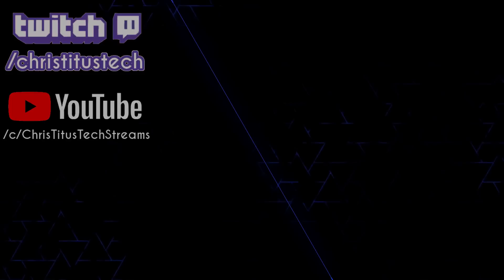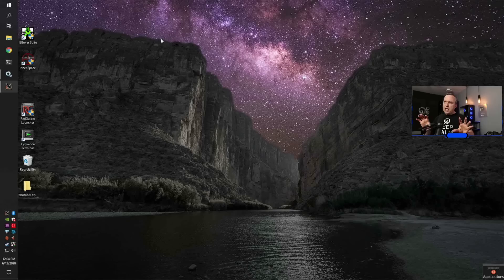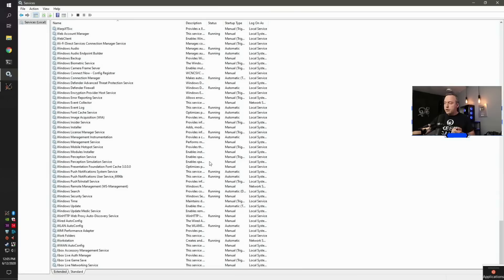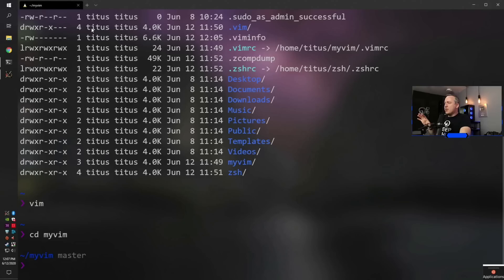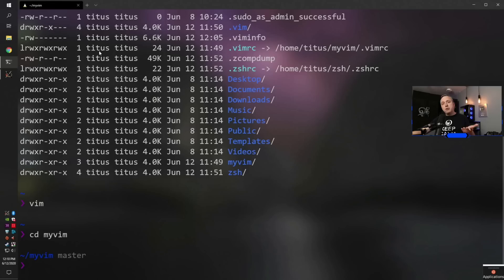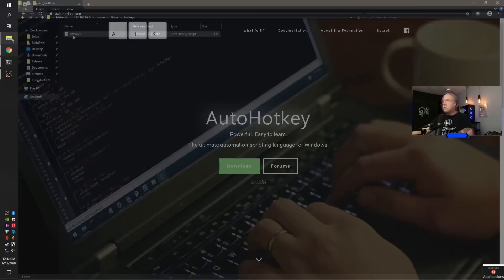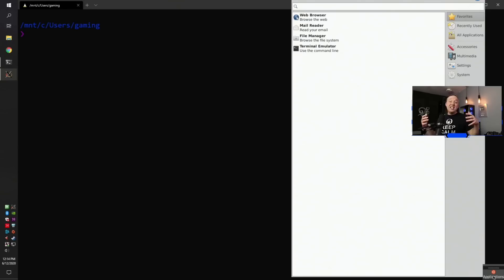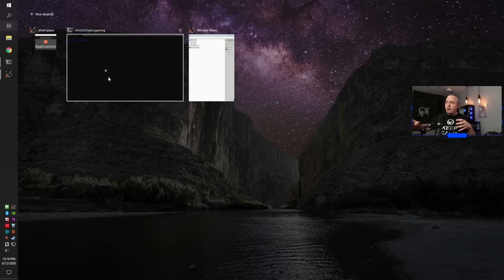Windows 10 + Ubuntu = WinBuntu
Using the new WSL2 to create the ultimate frankensystem. Installing a Linux desktop environment on top of Windows 10 using the Ubuntu 20.04 wsl install.
Timestamps:
00:00 Introduction
01:15 My Linux Workflow
02:05 Windows Desktop
03:13 Xming Server Setup
04:20 Launching Linux GUI Apps
04:54 Creating Ubuntu Windows Service
05:47 Linux WSL Command Line Interface
07:17 Windows Terminal Setup and Config
08:45 Windows Global Hotkeys - Autohotkey
12:30 Overview and More Videos for WinBuntu
13:20 Windows Virtual Desktops
14:20 Conclusion .